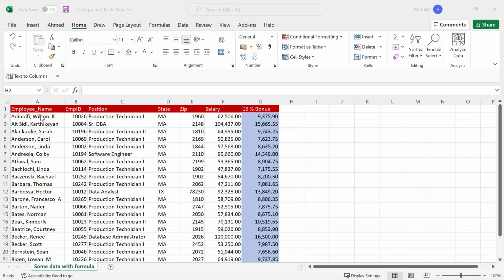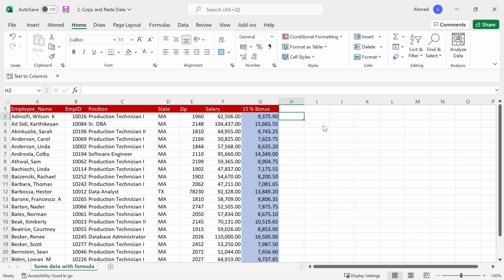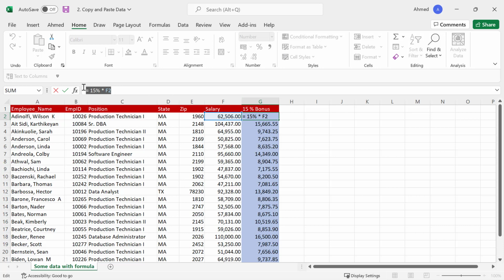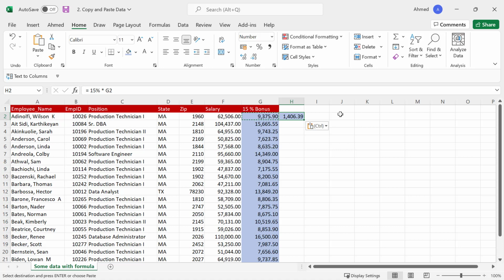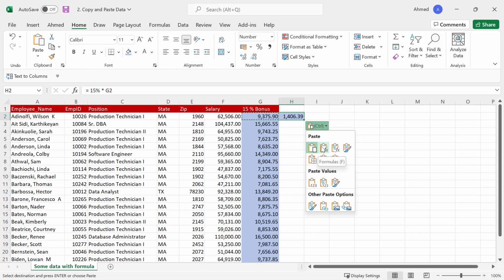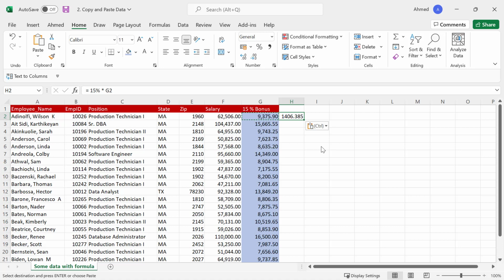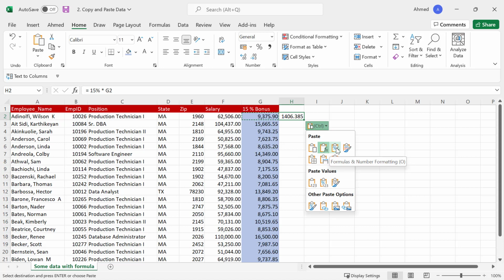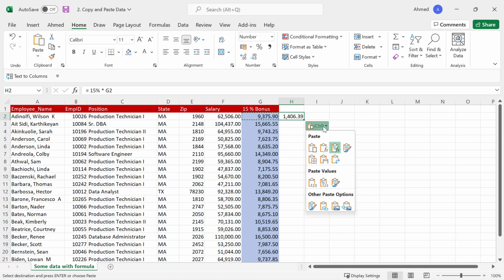10. Paste with Options